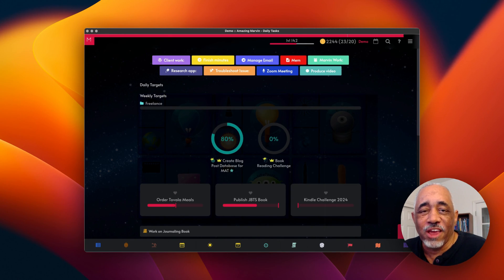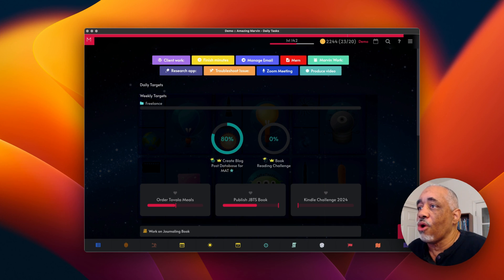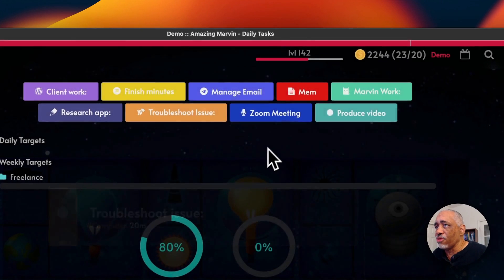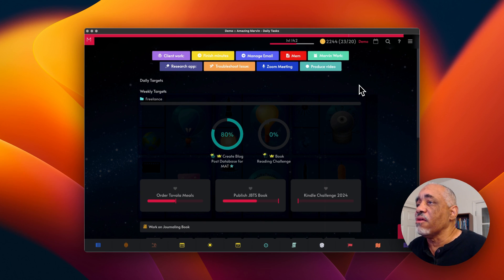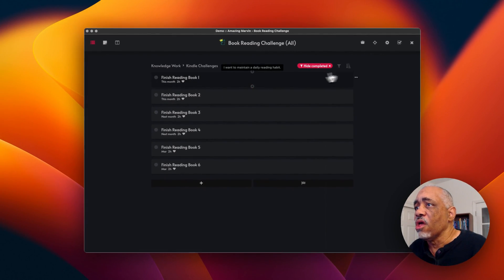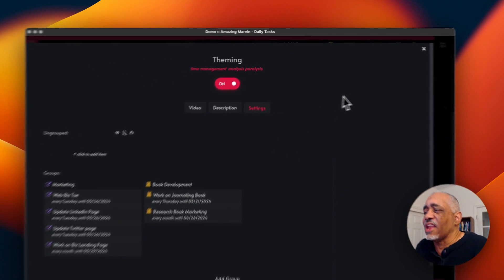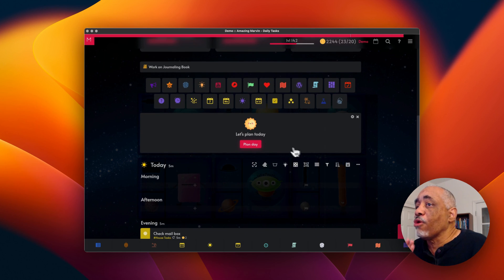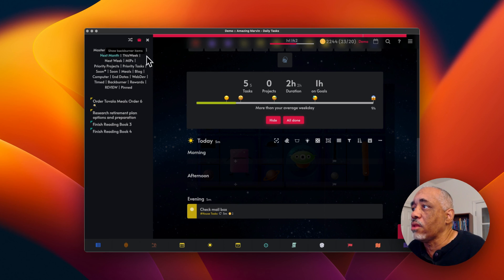Update: My Amazing Marvin Workflow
This is an updated video about my Amazing Marvin workflow. I mastered using Marvin last year to take full advantage of the user interface layout and strategies that Marvin offers. Over the years, I have used nearly a dozen task managers, but none helped me like Marvin. Watch this video to see how I have set up the application.

Chapter Markers:
00:00 Intro
01:00 Marvin Layout
01:55 Targets
02:30 User Interface
02:55 Most Important Projects (MIPs)
03:39 Setting Goals
04:13 Theming
04:27 Custom Squares
04:59 Plan Day
07:19 Bottom Links
07:33 Monthly Planner
09:32 Conclusion

Video Production:
Screen Video 2